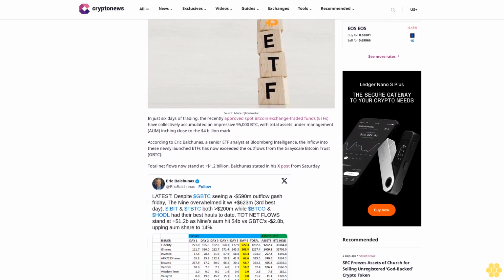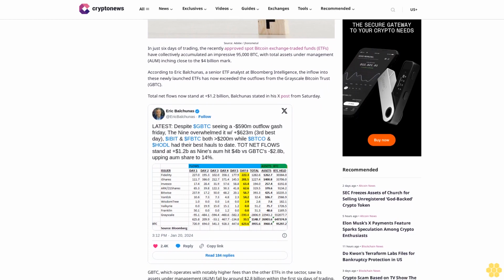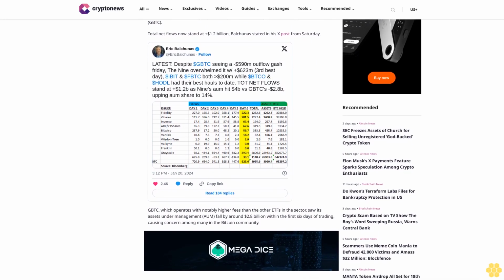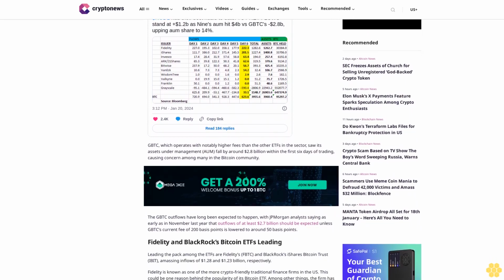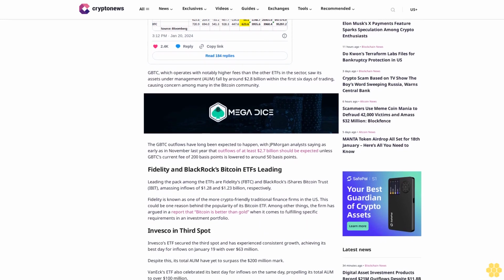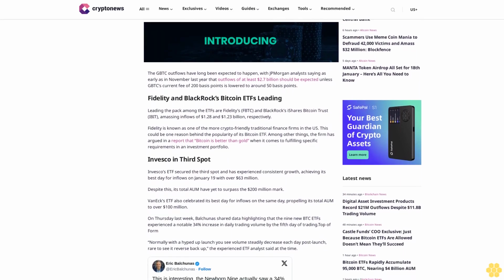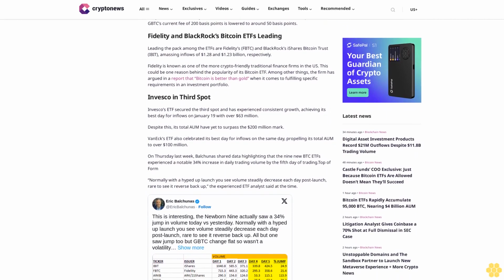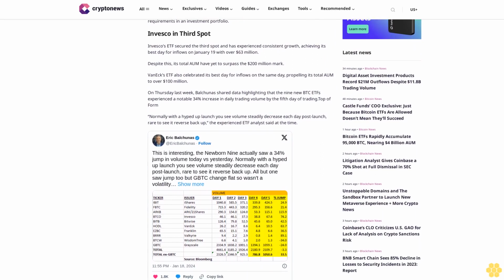Bitcoin ETFs Rapidly Accumulate 95,000 BTC, Nearing $4 Billion AUM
Fredrik Vold

                                                            Last updated:

                                January 21, 2024 21:24 EST

Source: Adobe / Jhonsmetal

In just six days of trading, the recently approved spot Bitcoin exchange-traded funds (ETFs) have collectively accumulated an impressive 95,000 BTC, with total assets under management (AUM) inching close to the $4 billion mark.

According to Eric Balchunas, a senior ETF analyst at Bloomberg Intelligence, the inflow into these newly launched ETFs has now exceeded the outflows from the Grayscale Bitcoin Trust (GBTC).

Total net flows now stand at +$1.2 billion, Balchunas stated in his X post from Saturday.

GBTC, which operates with notably higher fees than the other ETFs in the sector, saw its assets under management (AUM) fall by around $2.8 billion within the first six days of trading, causing concern among many in the Bitcoin community.

The GBTC outflows have long been expected to happen, with JPMorgan analysts saying as early as in November last year that outflows of at least $2.7 billion should be expected unless GBTC’s current fee of 200 basis points is lowered to around 50 basis points.

Fidelity and BlackRock’s Bitcoin ETFs Leading.

Leading the pack among the ETFs are Fidelity’s (FBTC) and BlackRock’s iShares Bitcoin Trust (IBIT), amassing inflows of $1.28 and $1.23 billion, respectively.

Fidelity is known as one of the more crypto-friendly traditional finance firms in the US. This could be one reason behind the popularity of its Bitcoin ETF. Among other things, the firm has argued in a report that “Bitcoin is better than gold” when it comes to fulfilling specific requirements in an investment portfolio.

Invesco in Third Spot.

Invesco’s ETF secured the third spot and has experienced consistent growth, achieving its best day for inflows on January 19 with over $63 million.

Despite this, its total AUM have yet to surpass the $200 million mark.

VanEck’s ETF also celebrated its best day for inflows on the same day, propelling its total AUM to over $100 million.

On Thursday last week, Balchunas shared data highlighting that the nine new BTC ETFs experienced a notable 34% increase in daily trading volume by the fifth day of trading.Top of Form

“Normally with a hyped up launch you see volume steadily decrease each day post-launch, rare to see it reverse back up,” the experienced ETF analyst said at the time.

                                Follow Us on Google News